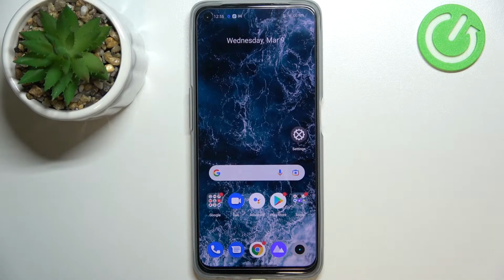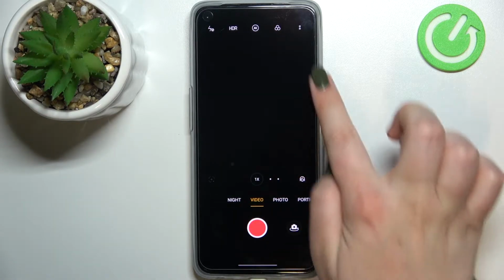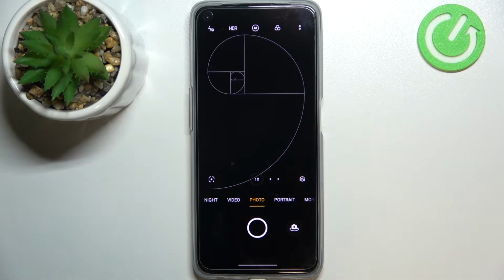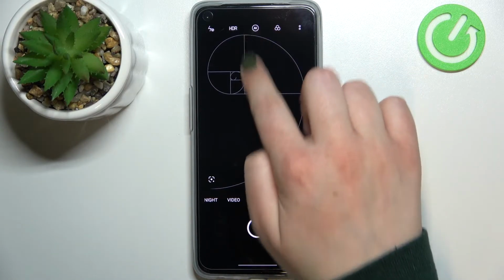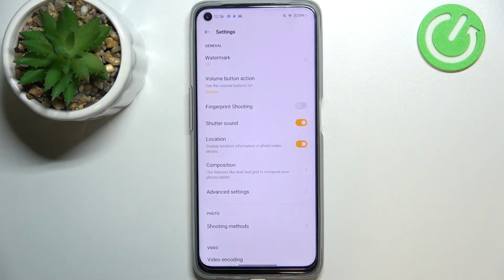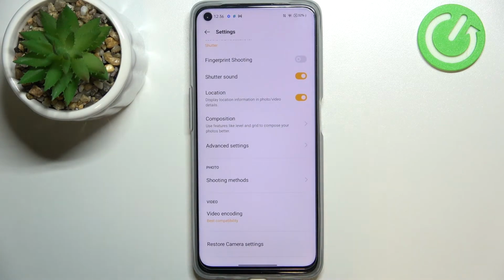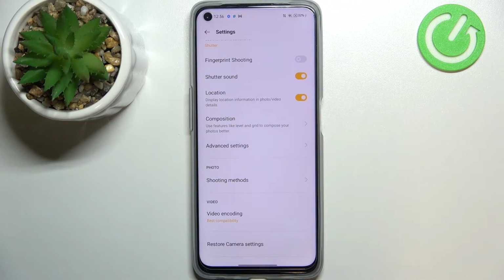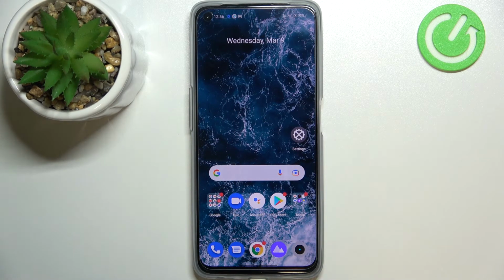How to Restore Camera Settings on REALME 9i | Resetting Camera Preferences to Defaults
Learn more information about REALME 9i:
The tutorial shows how you can restore the camera preferences to defaults on REALME 9i in a few simple steps. This is an important function in case you want the settings of your camera to be as they were once the phone came out of its package. Please enjoy!

How to restore camera settings on REALME 9i ? How to reset camera to default REALME 9i?